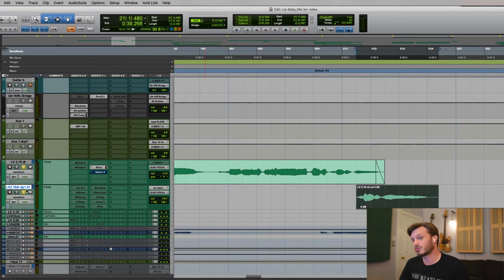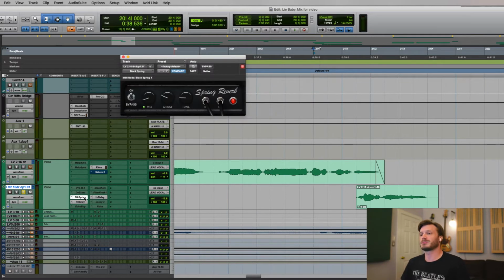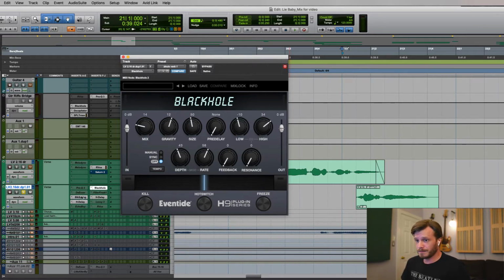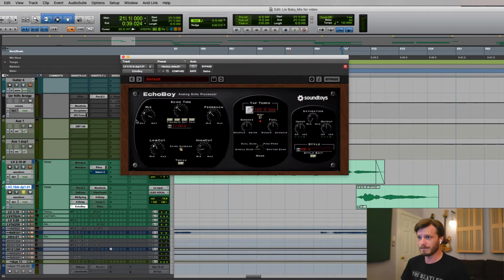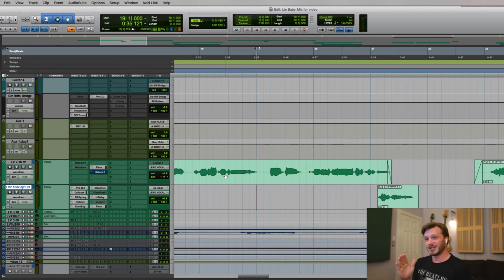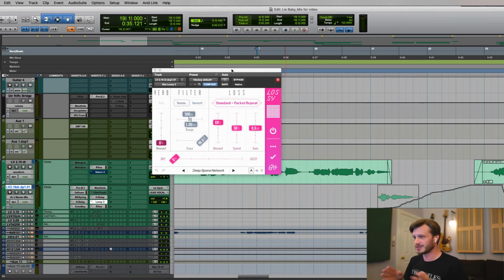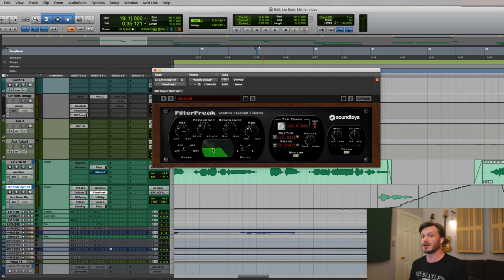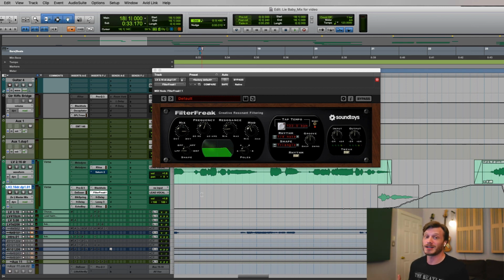Fill in the Gap - do it ya damn self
There are so many ways to fill in the gap between vocal lines. Sometimes a 4 second reverb throw is all you need. But this gap required a little more finesse. I'll walk you through how I kept the party moving with 10 plugins.

0:00 Intro
0:35 The Gap
1:38 Use a Different Take
3:18 Spring It
4:50 Smash It
6:00 Almost There
7:25 Zhoosh
8:52 Gap Filled